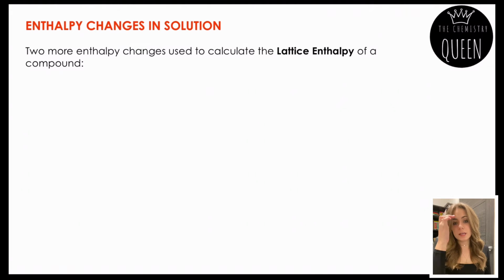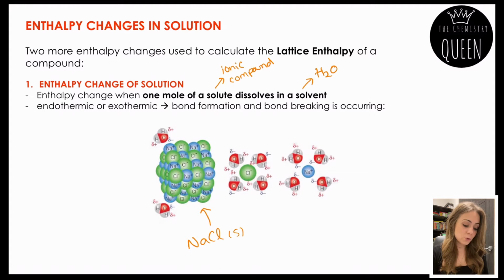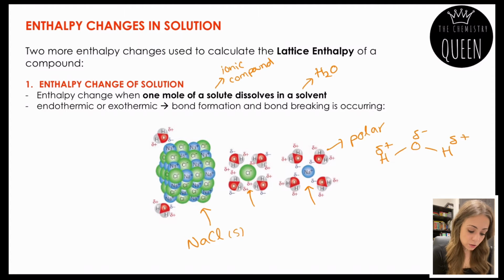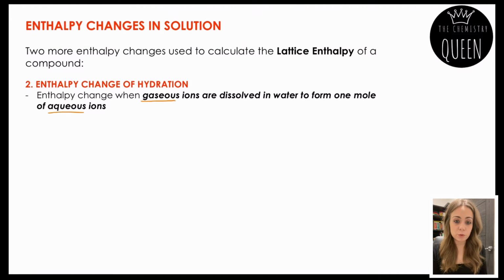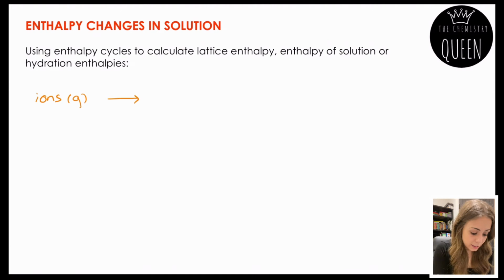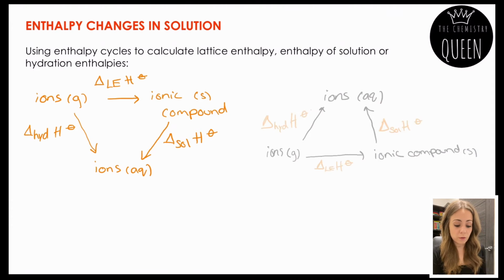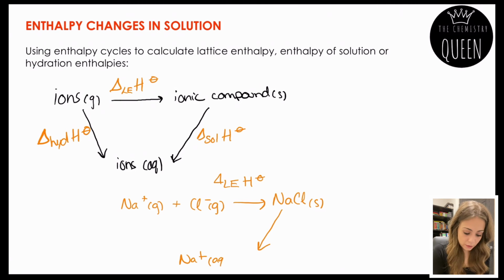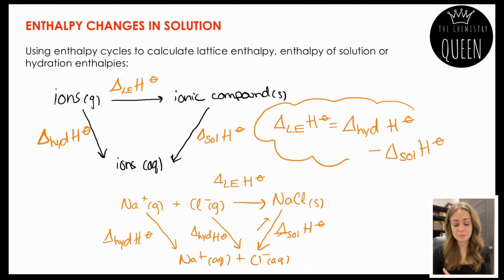OCR chemistry LATTICE ENTHALPY, ENTHALPY OF SOLUTION, ENTHALPY OF HYDRATION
This video looks at how you can use an enthalpy cycle involving solution and hydration enthalpies to calculate the lattice enthalpy of a compound.

The video does not give examples of enthalpy of solutions, see below for some examples:

Enthalpy change of solution of sodium chloride
NaCl(s)  +  aq  --  Na+(aq)  +  Cl-(aq)

Enthalpy change of solution of magnesium chloride
MgCl2(s)  +  aq  --  Mg2+(aq)  +  2Cl-(aq)